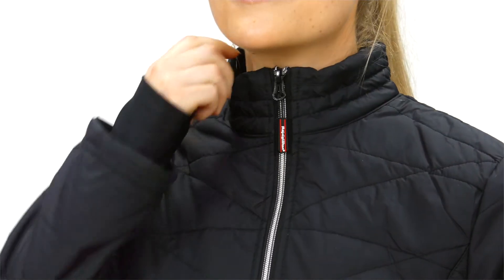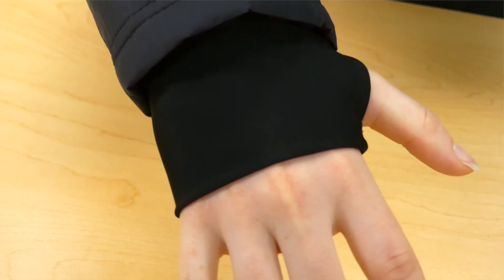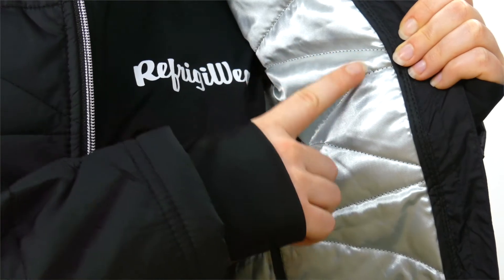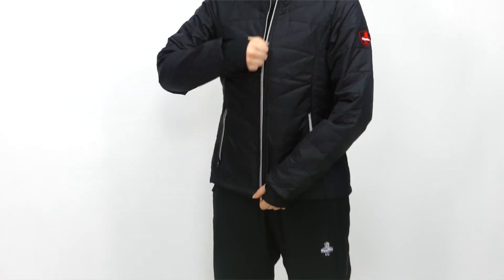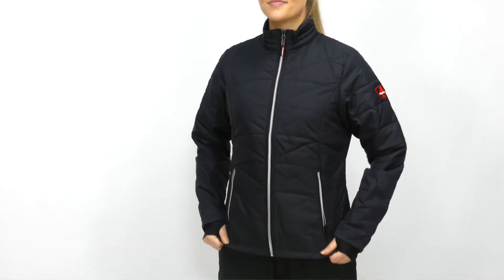Women's Quilted Jacket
Serious comfort meets serious protection with our Women's Quilted Jacket, Comfort Rated for 20°F conditions. With a super soft lining and a durable ripstop outershell, you'll stay warm while tackling the toughest jobs. Plus, the fitted, modern design takes you straight from the workday to date night. No matter what you're up against, this jacket has got you covered.